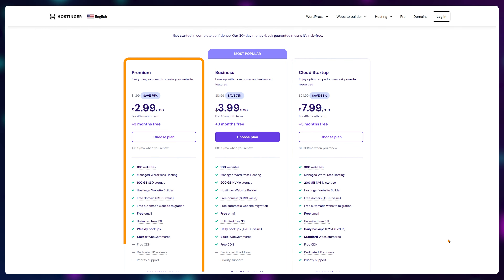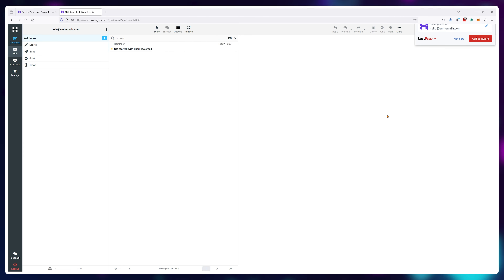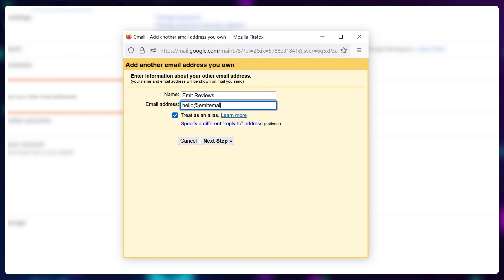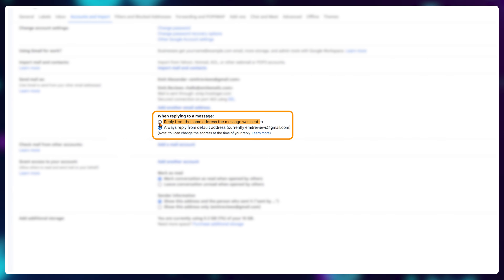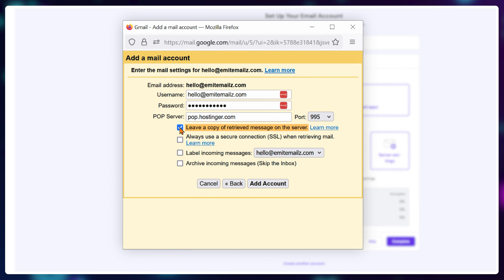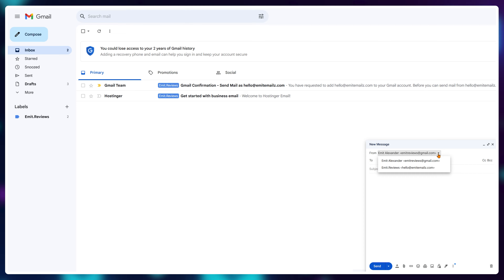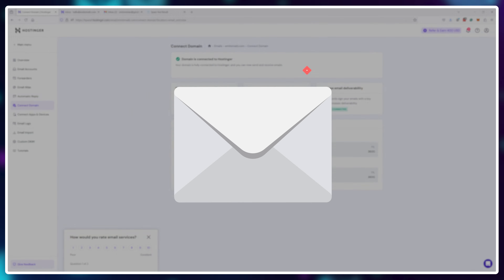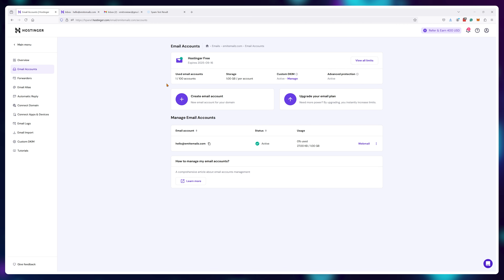How to Create Emails in Hostinger (free & works with Gmail)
In this video, I'll show you the proper way of setting up a business email on Hostinger for free so you'll be able to send from professional & custom business email addresses instead of the default ones.

Then I'll show you how to properly link your business email with GMAIL for easy access and convenience and how to protect against SPAM by setting up SPF/DKIM and DMARC authentication on Hostinger.

Timestamps:

00:00 Why Hostinger?
00:18 - Set up a Hostinger Email Box
01:04 - Connect With Gmail/Phone or Tablet
03:50 - Enable Sending Business Emails
05:45 - SPAM PROTECTION
06:20 - SPF/DKIM/DMARC Authentification

All opinions are based on my extensive testing and research.